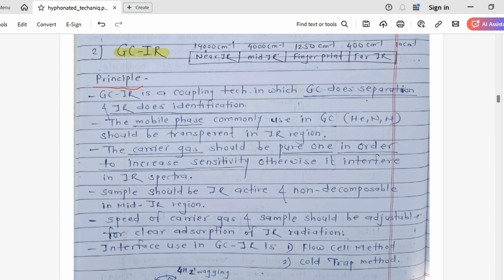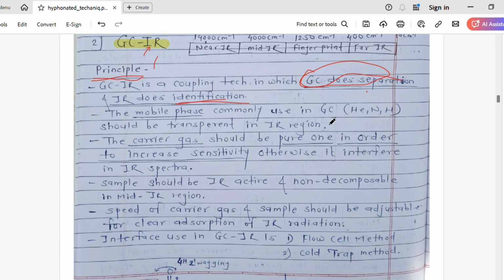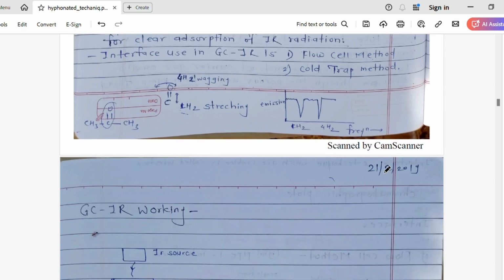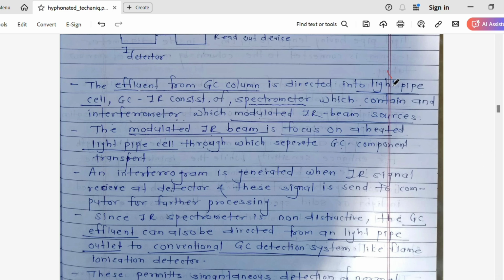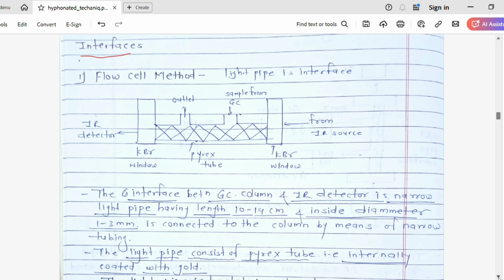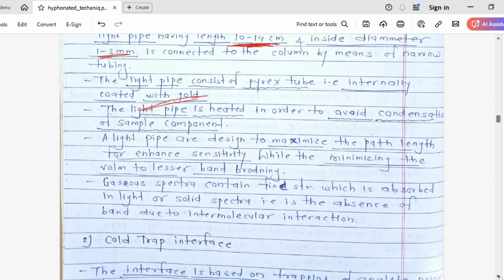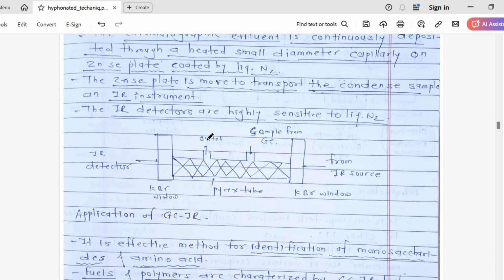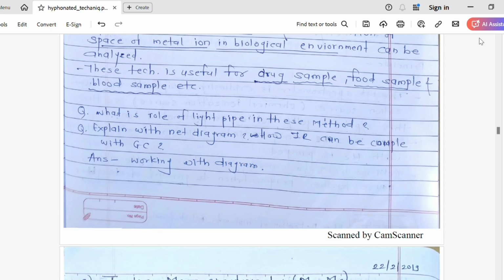Hyphenated technique of GC-IR || HYPHENATED TECHNIQUES PART 2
HYPHENATED TECHNIQUES PART 1 || GC-MS, GC-IR , ICP-MS , HPLC- MS